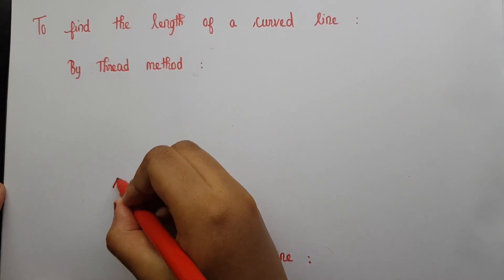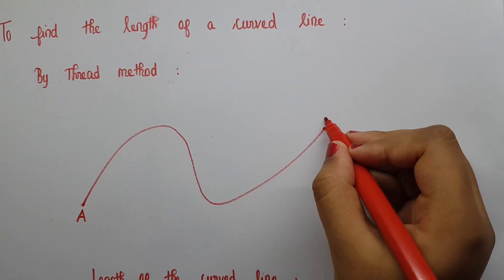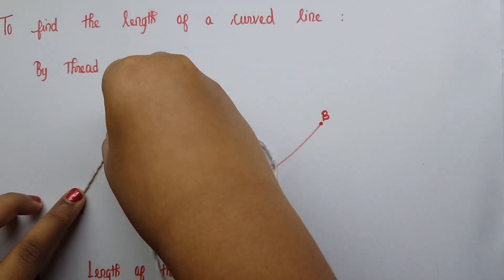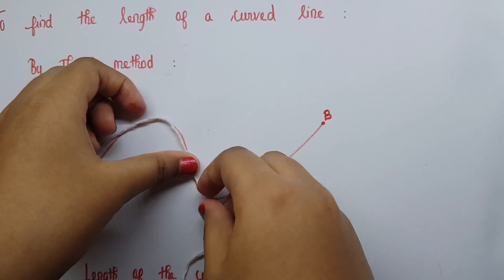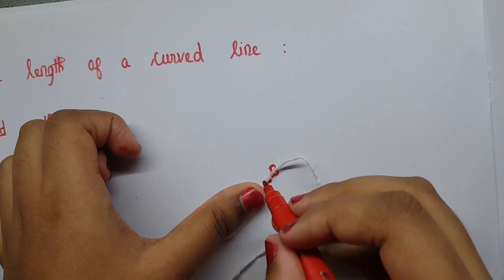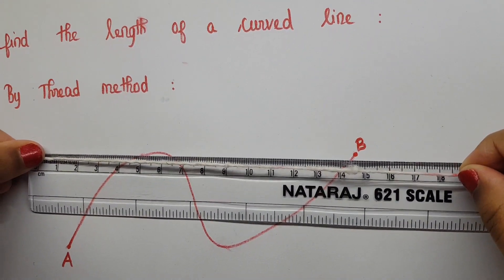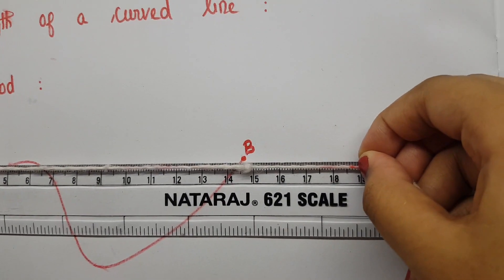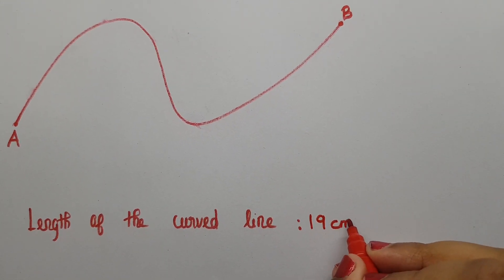Thread method | Measuring the length of curved line | Measurement | Science Class 6 | # 16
Hi Friends,
In this video, we will learn  how to measure the length of a curved line. It is difficult to measure the length of  a curved line using ruler. The length of  a curved line can be measured by Thread method and  Divider method. Now let's see Thread method.